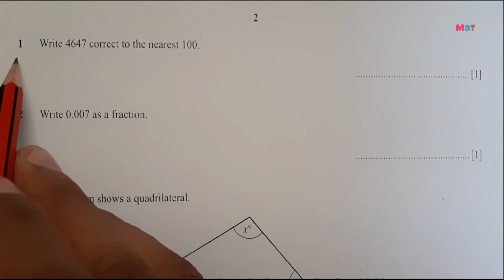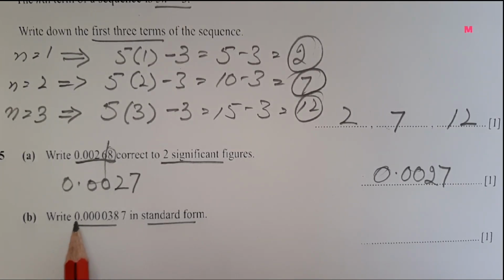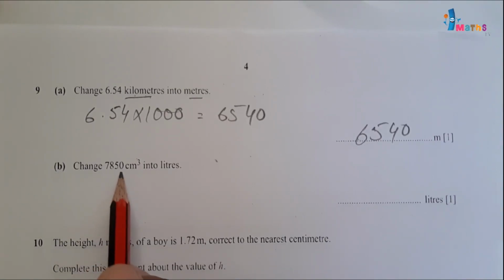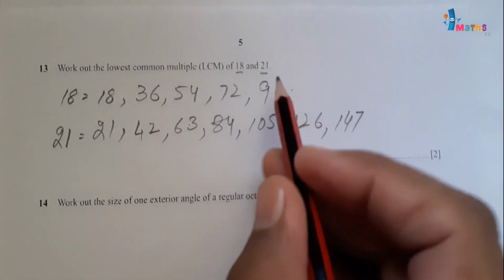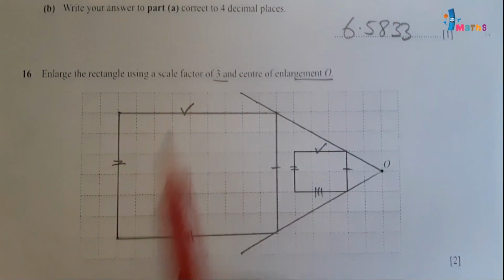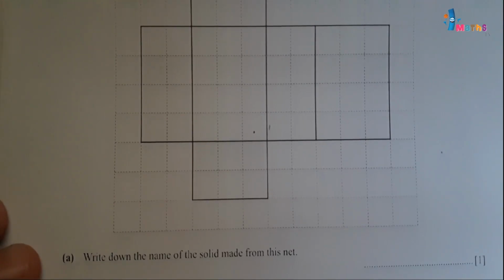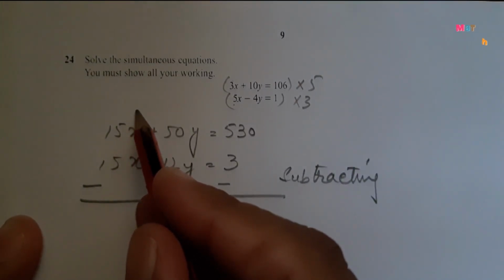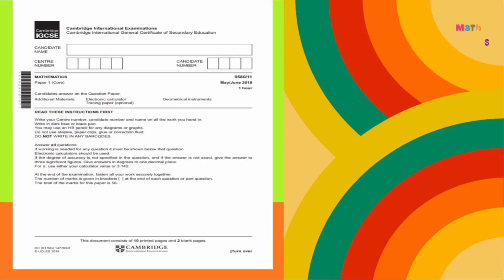0580/11/M/J/18 Worked Solutions| IGCSE Math Paper 2018 | Science And Math